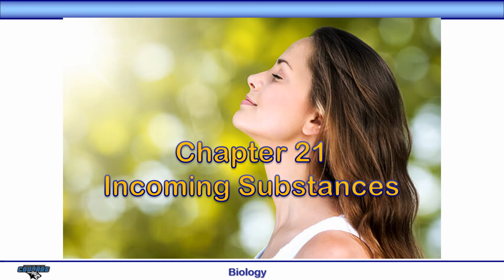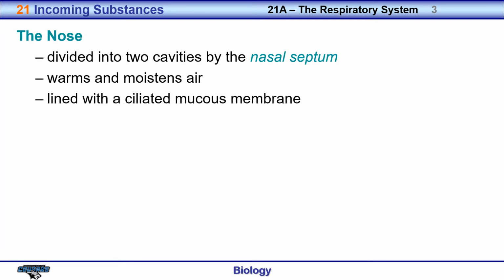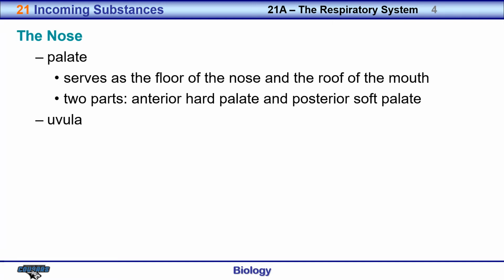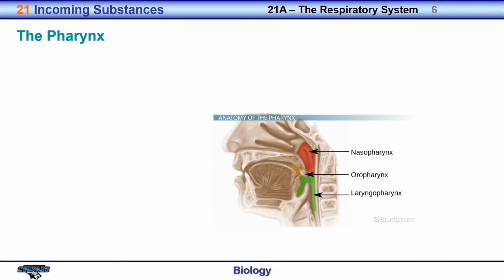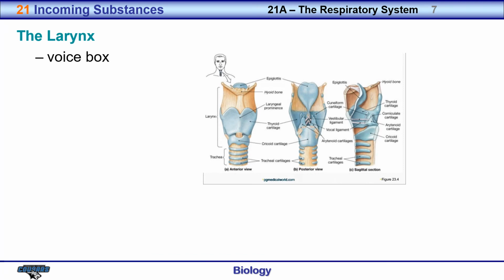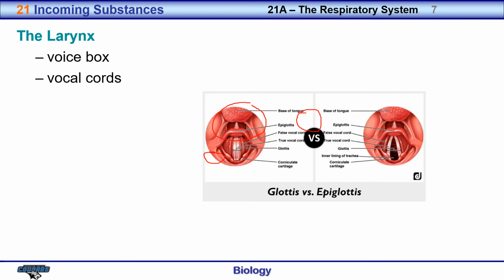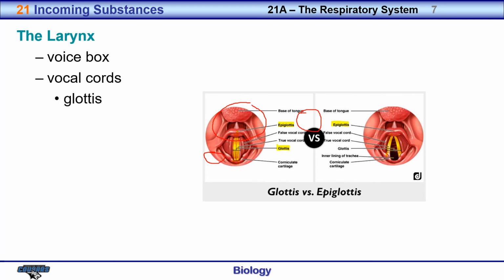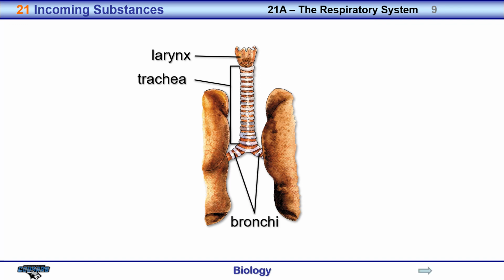Biology Chapter 21 Part 1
Chapter 21 - Incoming Substances
Respiratory System (Part 1 of 3)